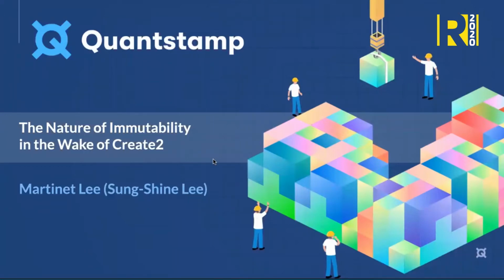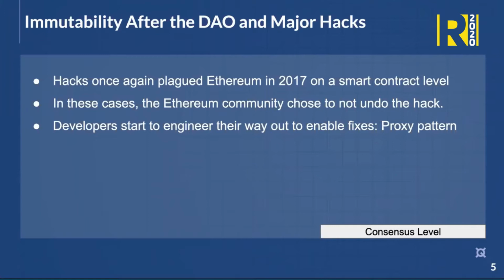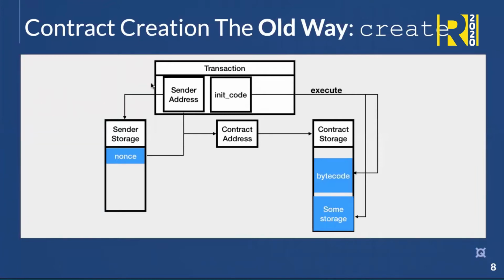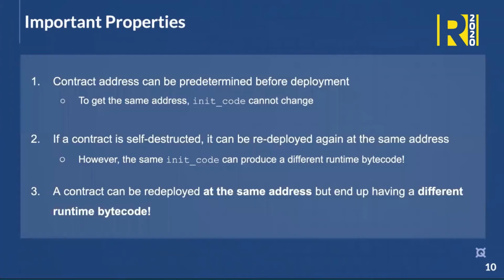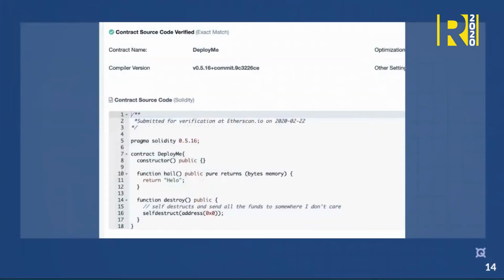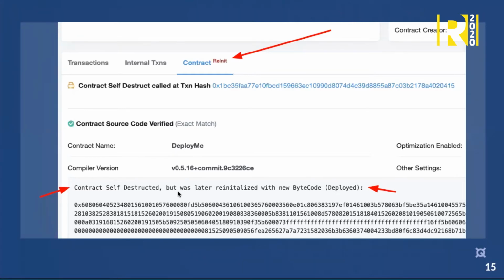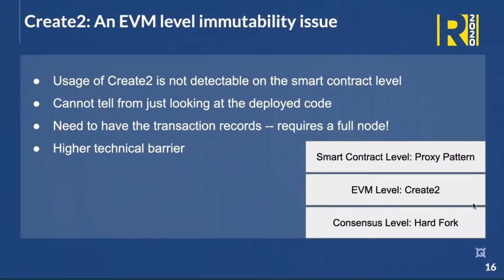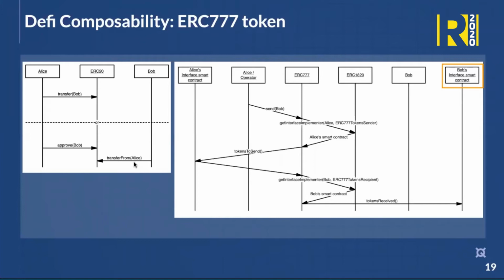REIMAGINE 2020 v2.0 - Martinet Lee - Quantstamp - Security insights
Martinet Lee Research Engineer with Quantstamp, sits down with Artur Luhaäär from Multi.io to talk about trends and challenges this market faces in the ever-evolving technical landscape.

Guest:
Martinet Lee, Research Engineer at Quantstamp

Host:
Artur Luhaäär, COO & Co-founder at Multi.io

Find more information about host and guest here.

REIMAGINE 2020 is a virtual blockchain conference series, providing educational content and bringing together cryptocurrency experts. Learn about blockchain fundamentals, get tips for fundraising, catch the latest trends, and build your network, all from the comfort of your home.